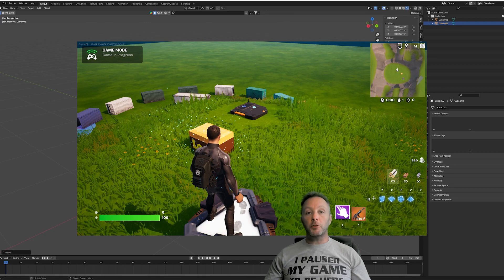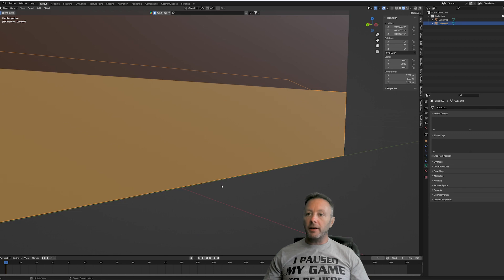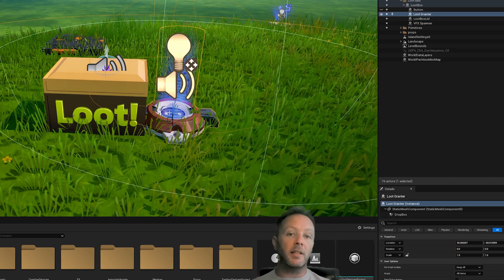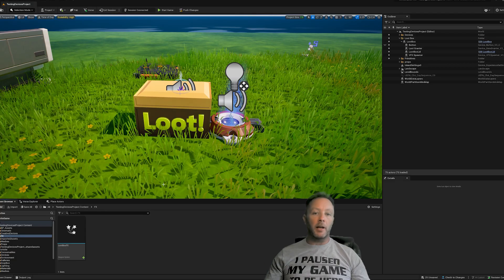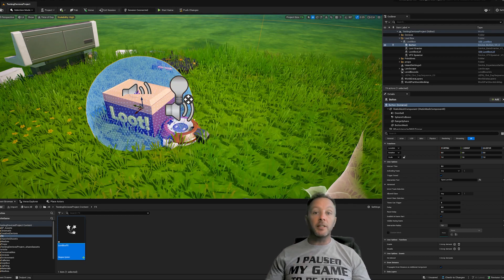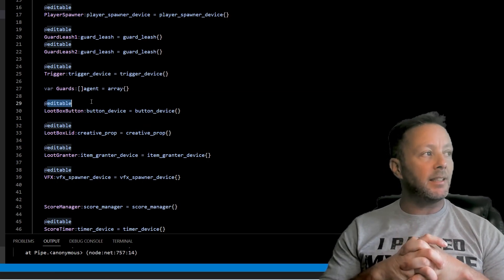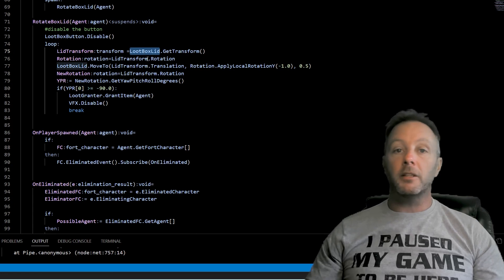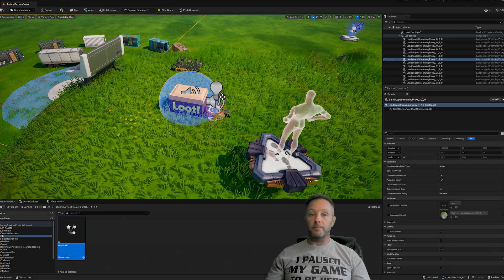EASILY Make A Loot Box With Verse, UEFN, and Blender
In this tutorial I go over the steps it takes to make a loot box in UEFN with Blender for the custom lootbox and Verse for the mechanics of it.